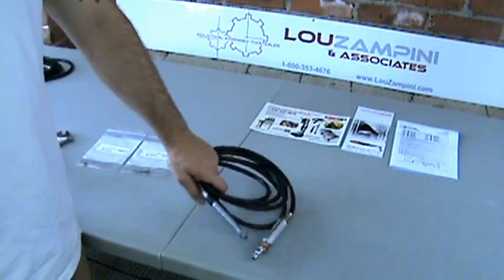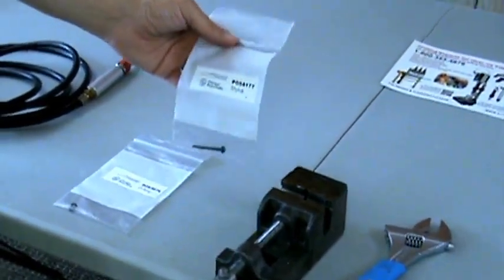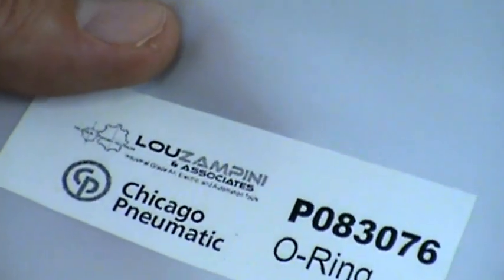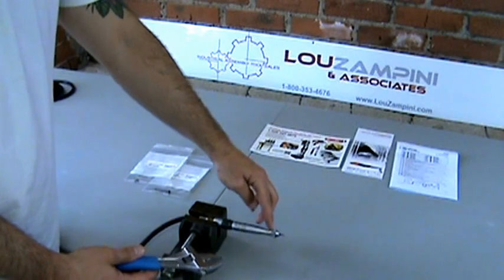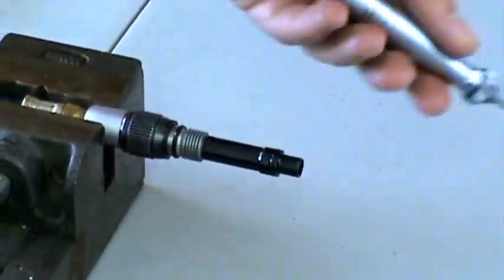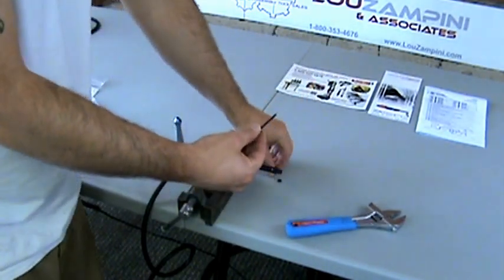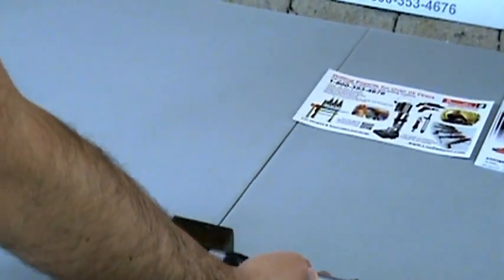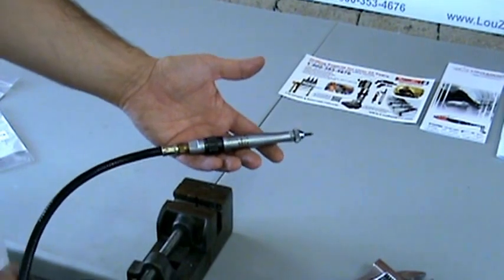Chicago Pneumatic CP9361 Tip / Stylus Changing Tutorial by Zampini Industrial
How to change the standard stylus on a Chicago Pneumatic CP9361 air scribe engraving pen.

In order to change the stylus, you need a new stylus (part number P054177) and two new O-rings (part number P083076).

You can purchase a new air scribe or the parts used in this video on our website at the following address: